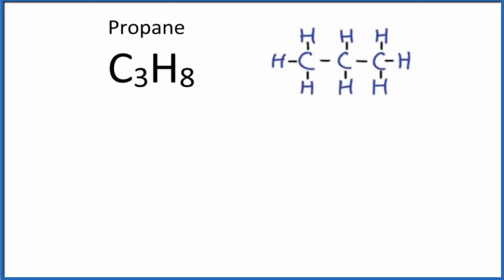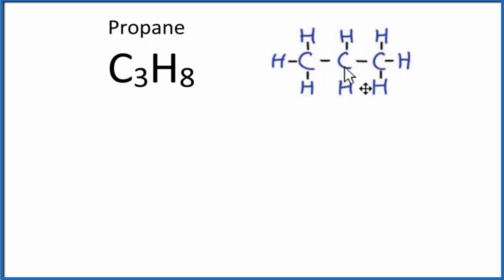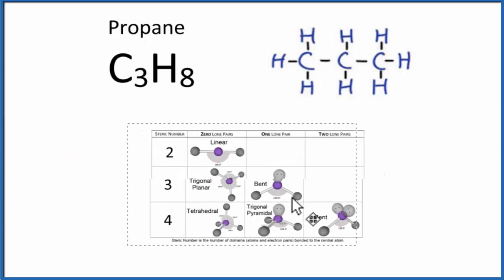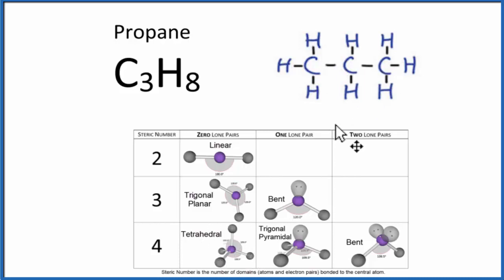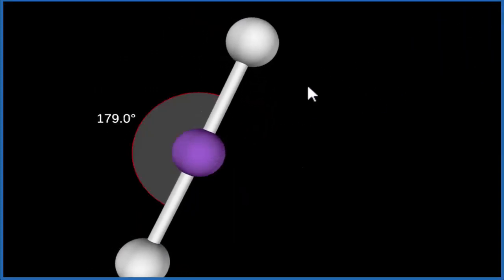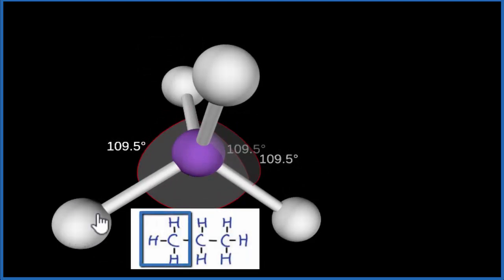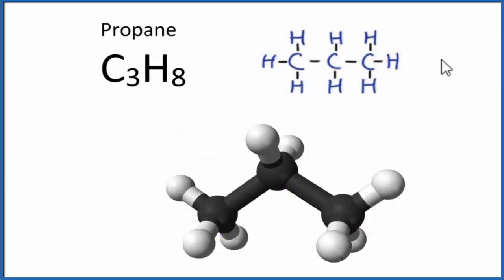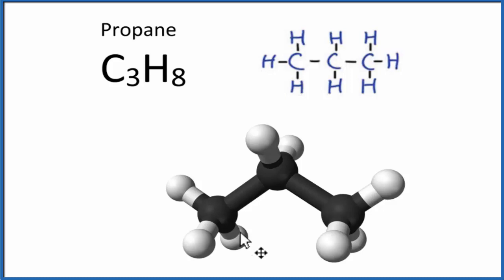C3H8 Molecular Geometry / Shape and Bond Angles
A quick explanation of the molecular geometry of C3H8 (Propane) including a description of the C3H8 bond angles.

Looking at the C3H8 Lewis structure we can see that there are two methyl (CH3) groups attached to the central Carbon (C) atom as well as a two hydrogen (H) atoms.  Based on VSEPR Theory (Valence Shell Electron Pair Repulsion Theory) the electron clouds on atoms and lone pair of electrons around the C atom will repel each other.  As a result they will be pushed apart giving the C3H8 molecule a tetrahedral geometry or shape.  The Carbon atoms on the ends of the Propane molecule also have a tetrahedral molecular geometry.

The C3H8 bond angle will be 109.5 degrees since it has a tetrahedral molecular geometry.

1) Draw the Lewis Structure for the compound.
2) Predict how the atoms and lone pairs will spread out when the repel each other.
3) Use a chart based on steric number (like the one in the video) or use the AXN notation to find the molecular shape. This will be determined by the number of atoms and lone pairs attached to the central atom.